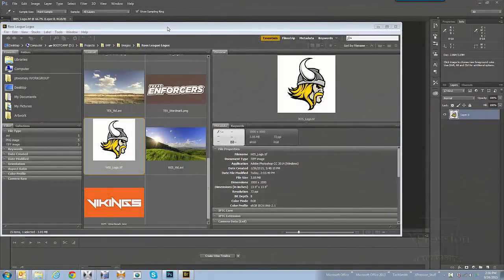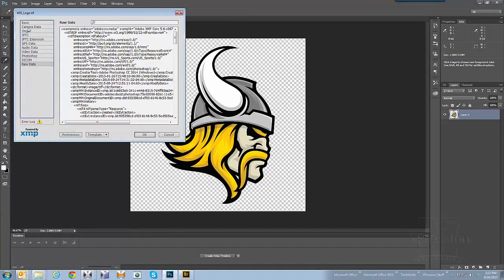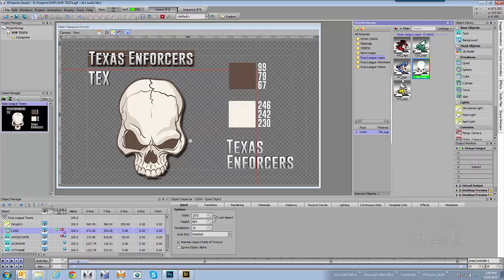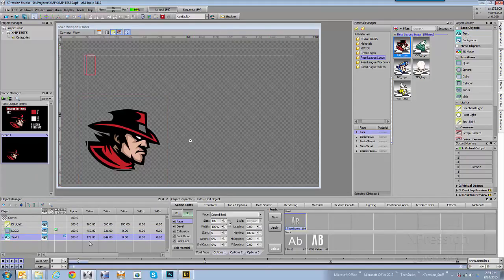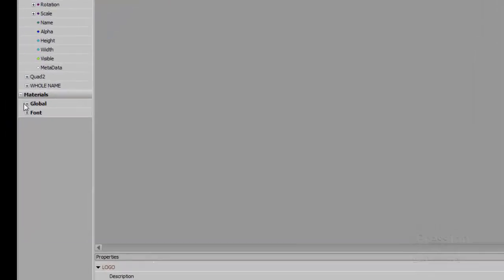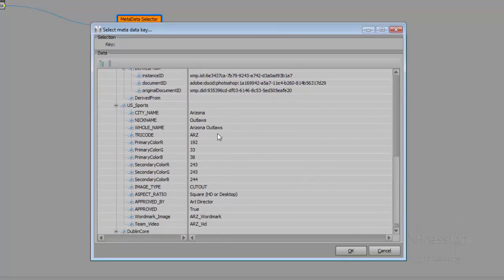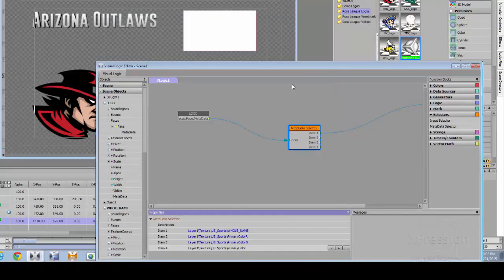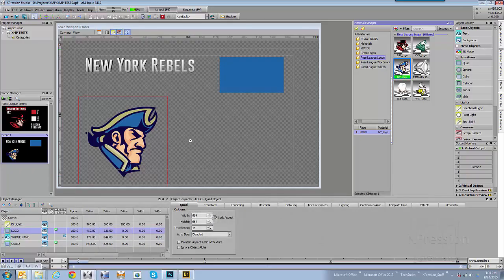XPression | Adobe XMP Metadata (B119)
Adobe has formalized the use of embedded metadata into a protocol they call eXtensible Metadata Platform, or XMP. Since XMP is part of the Adobe product line, it is available in almost every software tool Adobe provides. The benefit of XMP metadata is once it is entered, the metadata is part of the asset, and not a separate database. This makes the asset the database for the asset, as well. Using an asset with XMP metadata, allows XPression designers to link data to fields in an XPression scene. This is accomplished using assets with XMP metadata as well as functionality of the Visual Logic components of XPression 6.1 or higher.